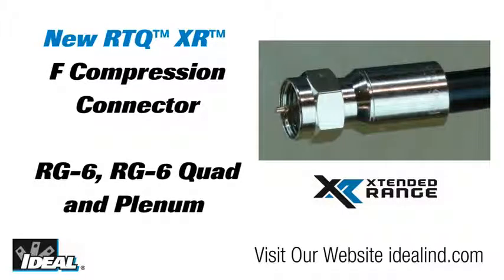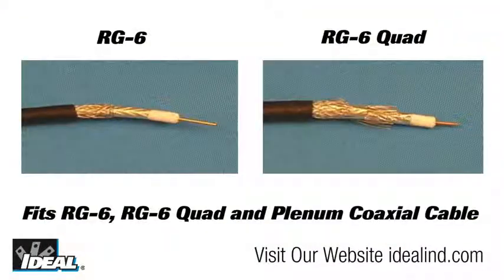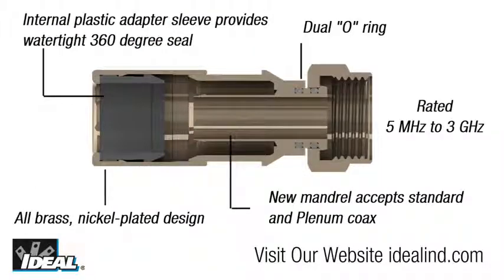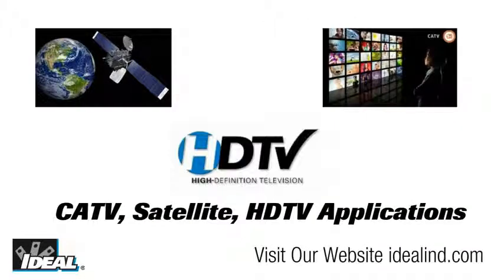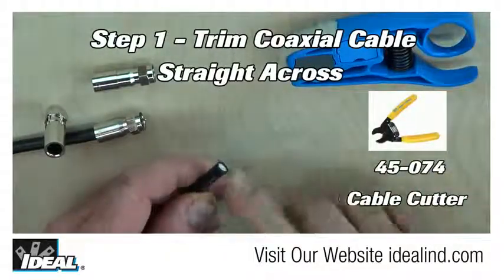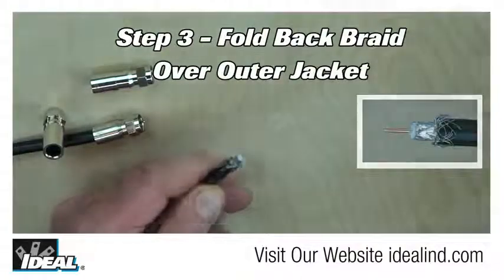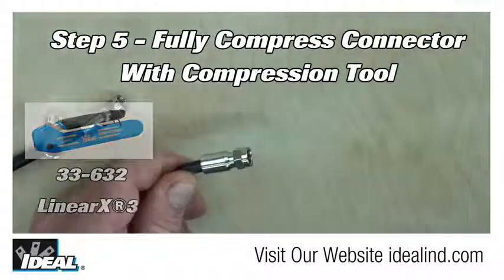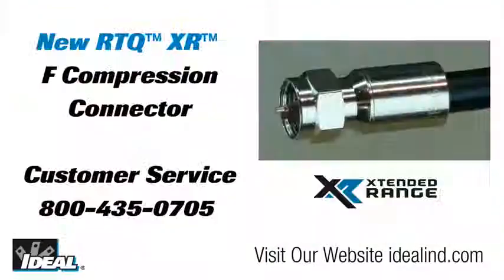RTQ™ XR™ F Compression Connector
Ron shows us how to properly install these IDEAL Compression Connectors.